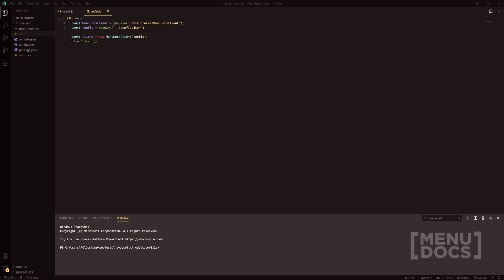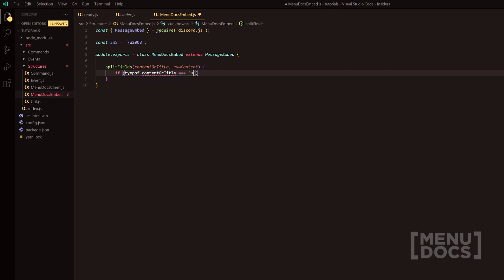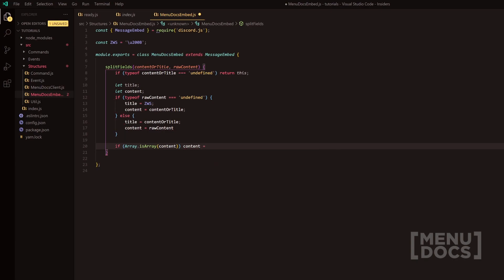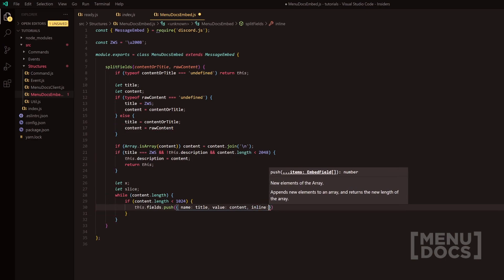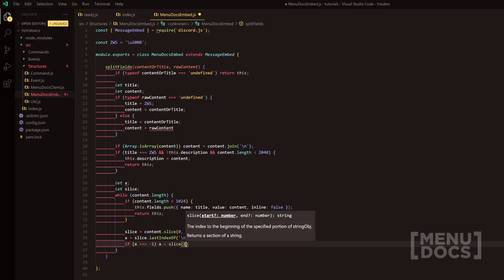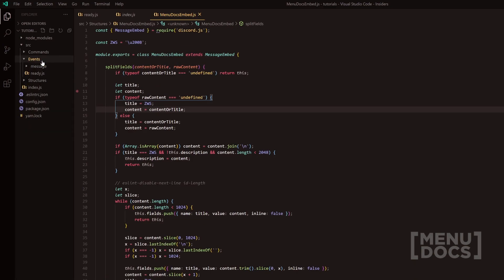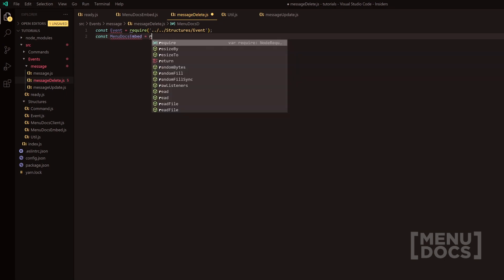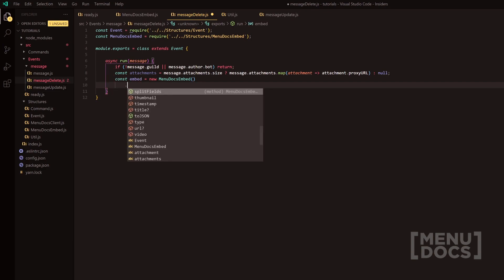Discord.js Bot Tutorial - Logging Message Events (Episode #10) | MenuDocs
We've noticed that a lot of tutorial channels don't go into using events too much so we'll be hopefully doing some tutorials on events where we can!